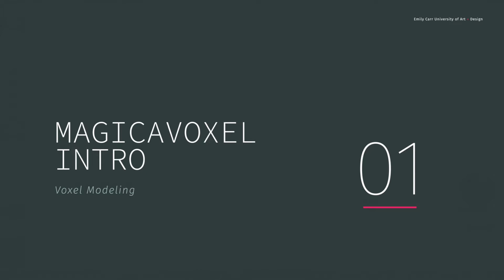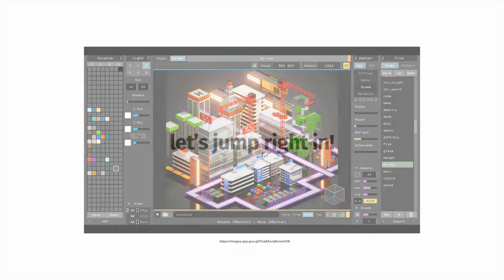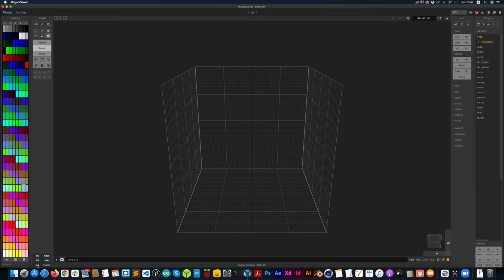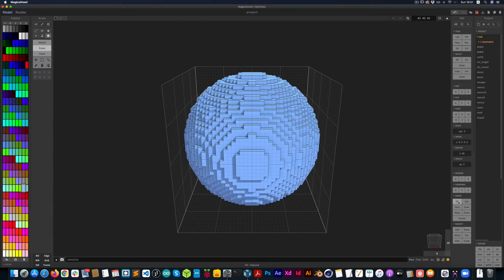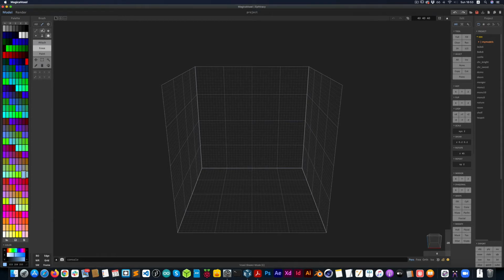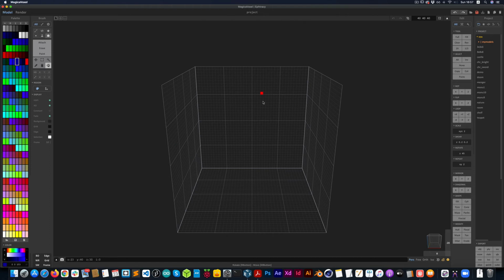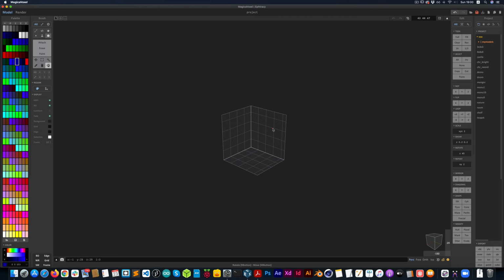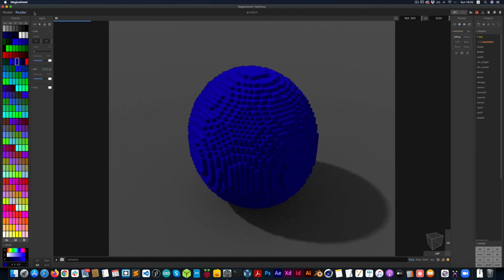Magicavoxel Demo Ep01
A Magicavoxel demo for a 3D modeling class. This is the first episode, an introduction covering some basic concepts and interface elements.